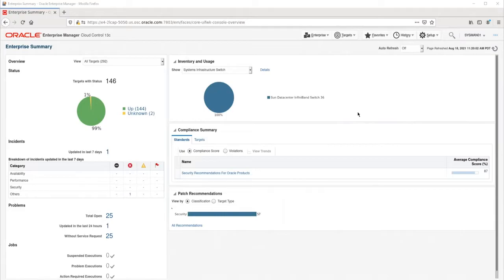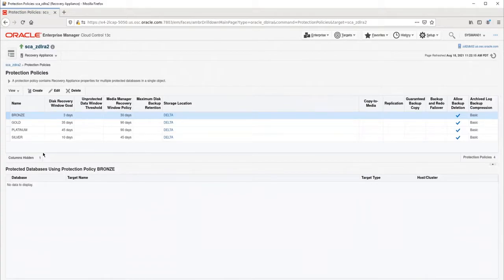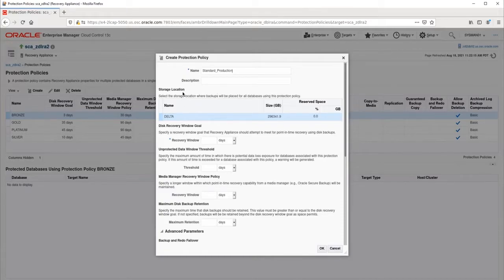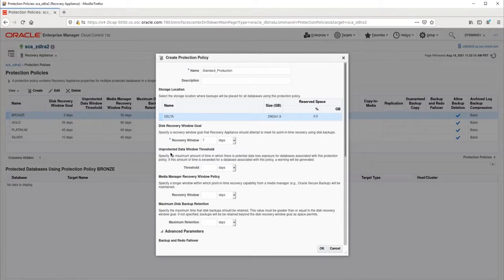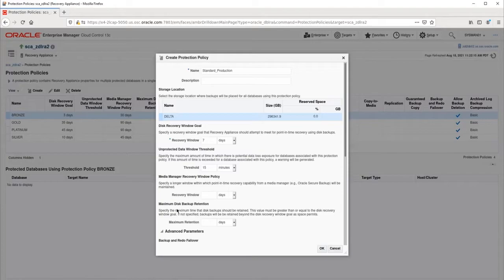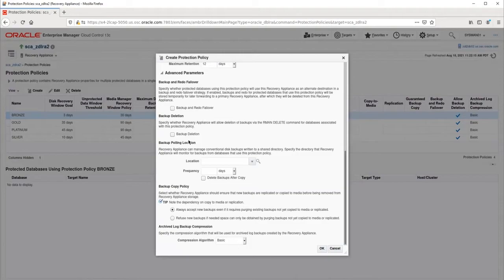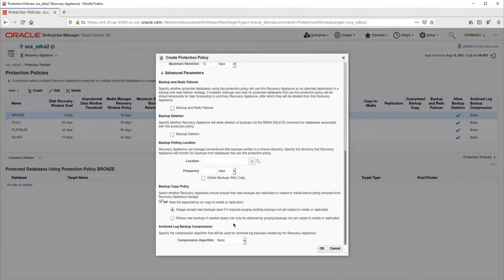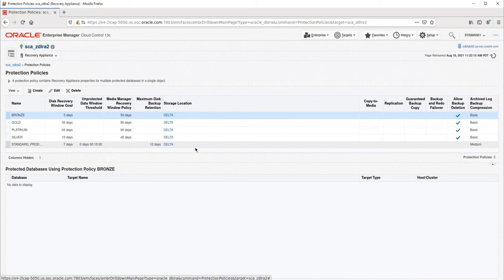How to create an Oracle Database Protection Policy with ZDLRA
How to create an Oracle database protection policy with the ZDLRA for protecting against zero data loss for disaster recovery, ransomware and maximum availability. Demo covers, creation, administration and a walkthrough of set-up.